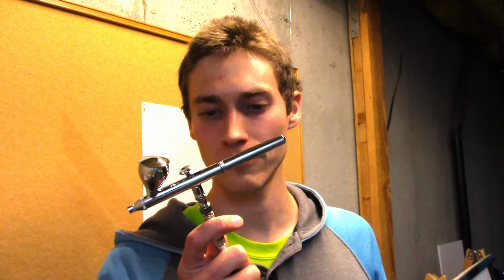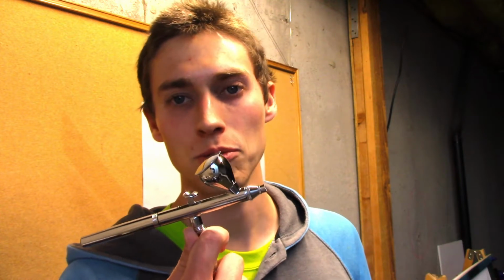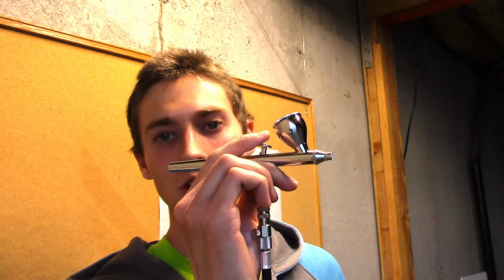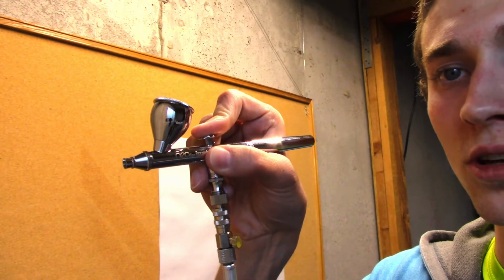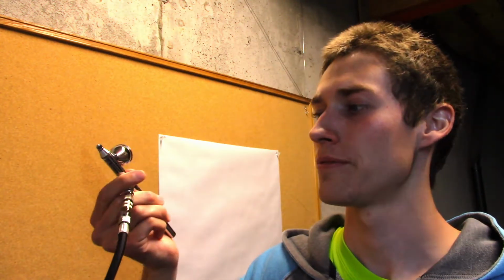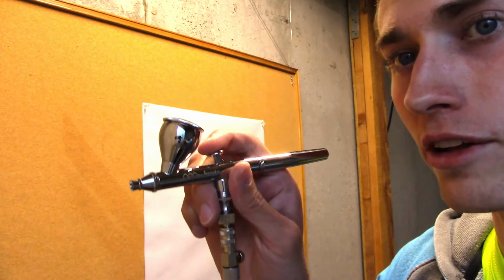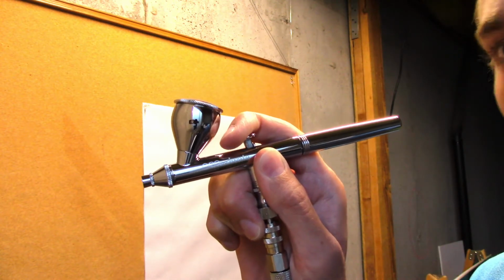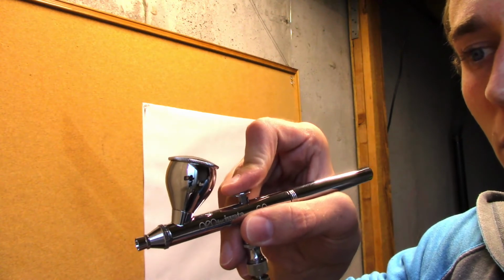How To Hold An Airbrush (For Max Control)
In this video I demonstrate how to hold an airbrush based on my preferred methods. As well, I include a few methods i've seen others utilize that are not so common.
I did forget to mention how to use your off hand (The hand not holding the airbrush)...
You can use your off hand for stabilizing the airbrush. For photos on how to do so, check out my article on the subject found